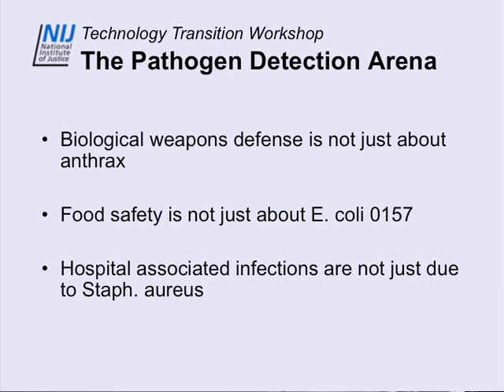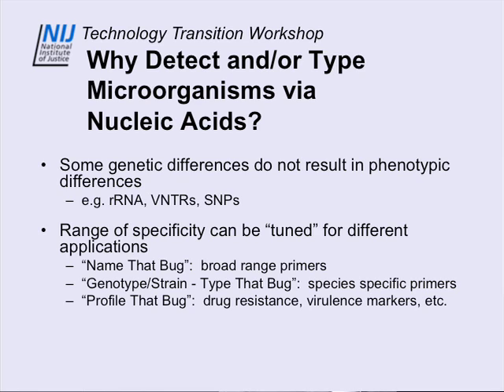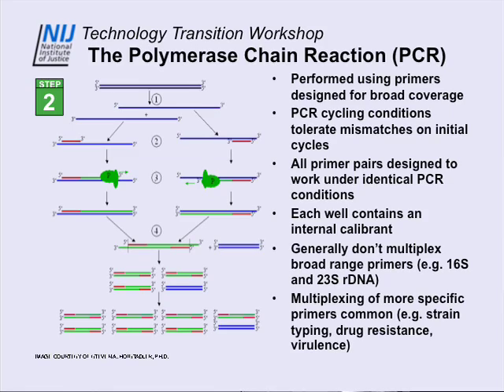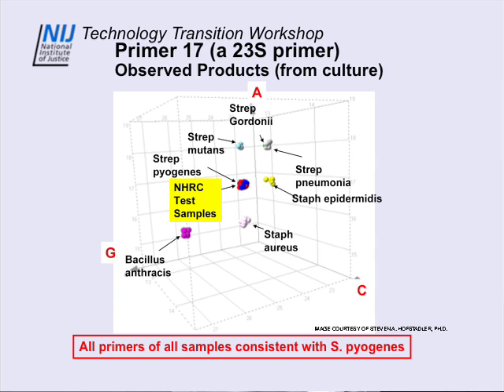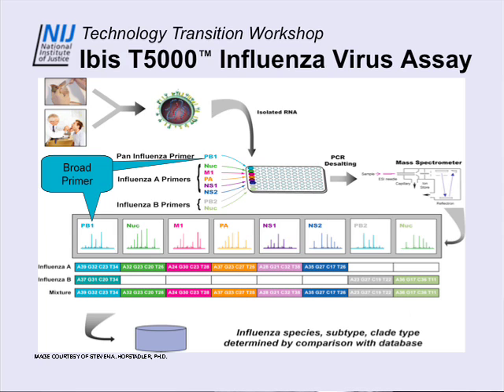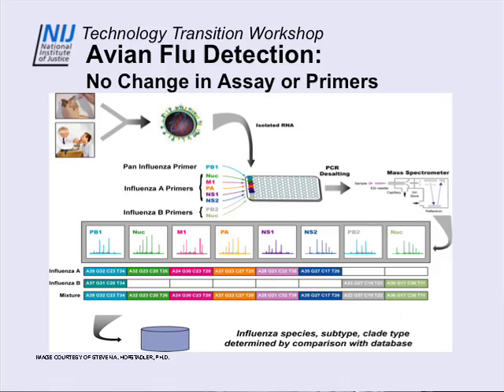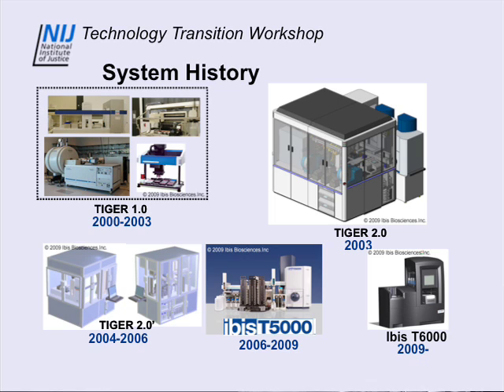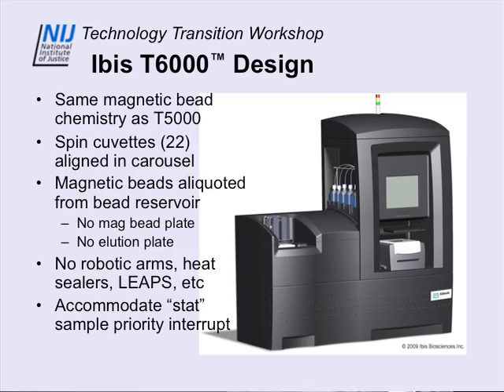IBIS 2009 : 02 : Platform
Part of the free online training workshop "Mitochondrial and STR DNA Analysis by Mass Spectrometry Using the Ibis Biosciences, Inc. Platform" at the NFSTC